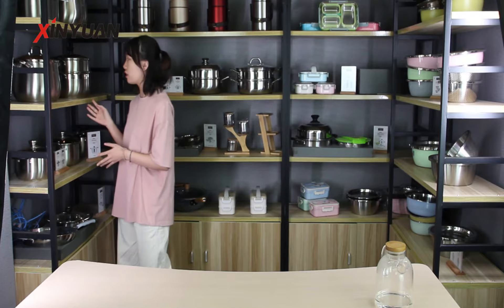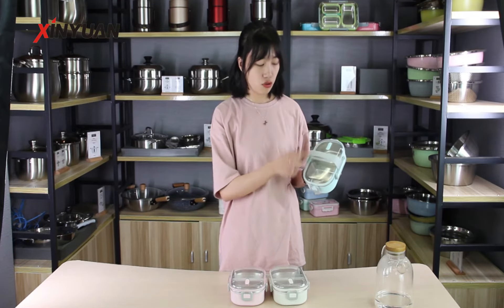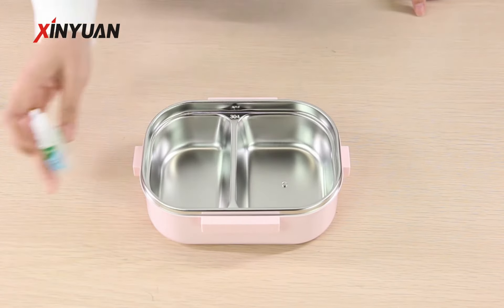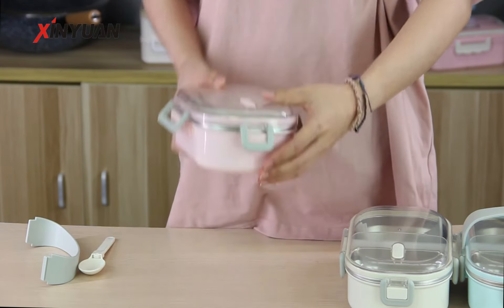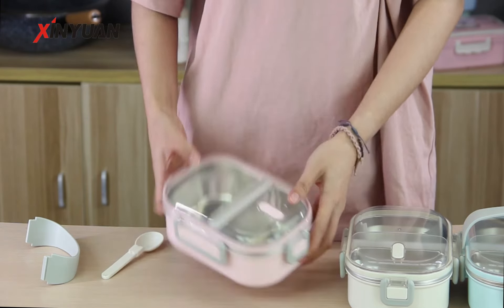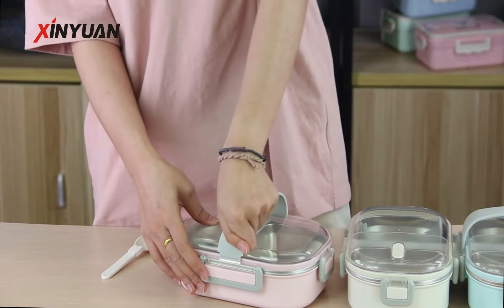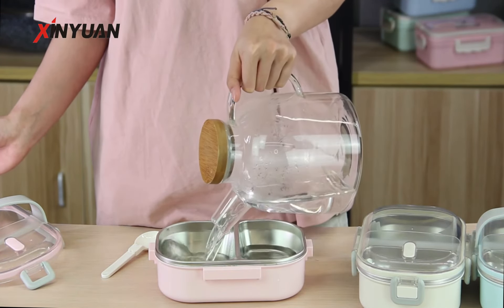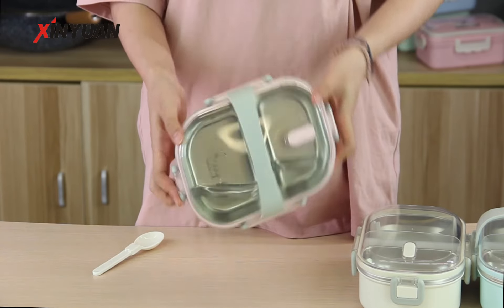Leakproof Bento Box with Cutlery Set 2 Compartment Meal Prep food Containers Lunch Box with Handle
made of high premium grade stainless steel liner and PP outer, BPA free, non-toxic, odorless, eco-friendly, shock resistance, corrosion resistance, not rust, thick and super durable